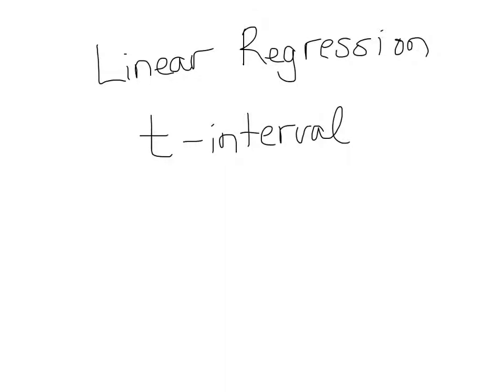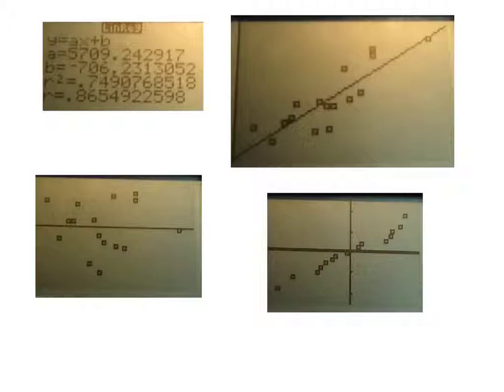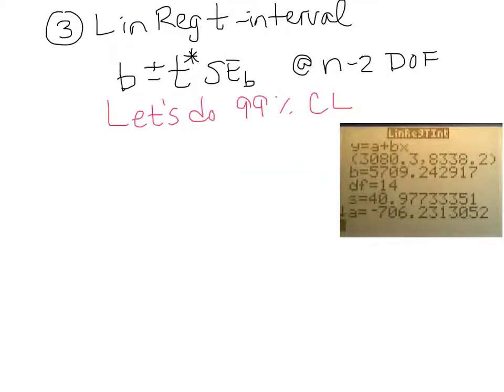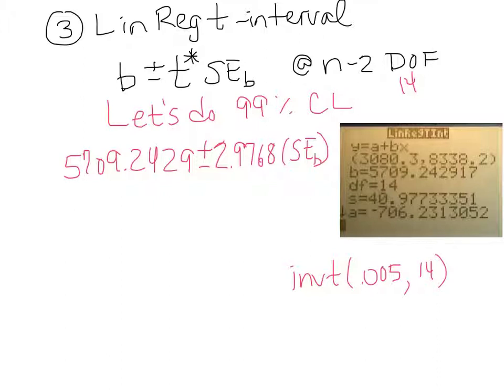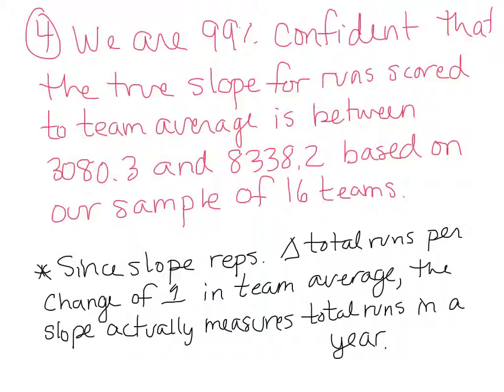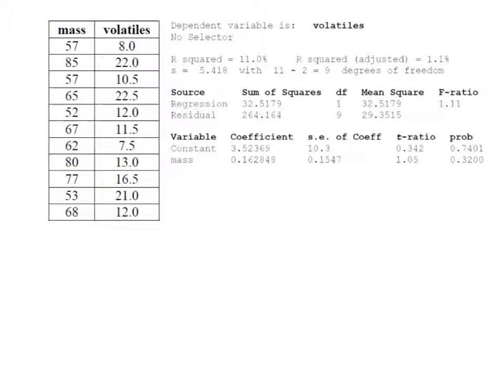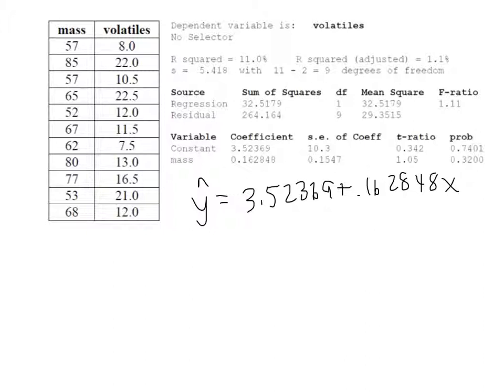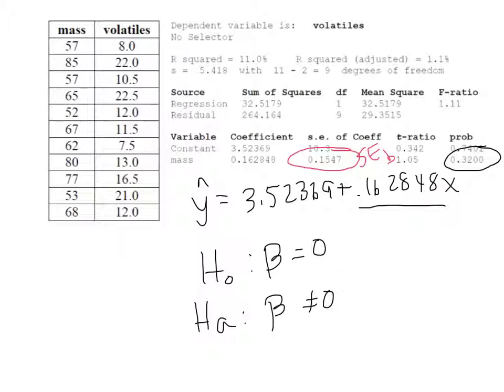lin reg t int